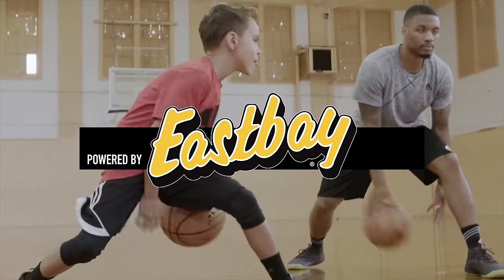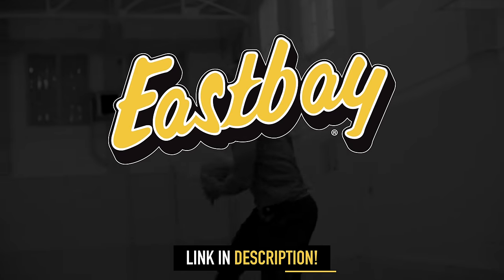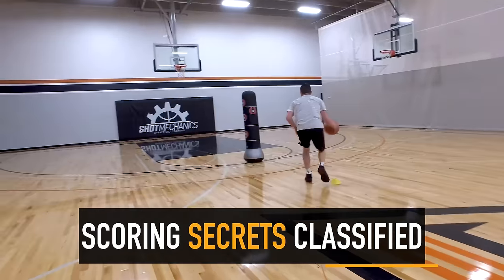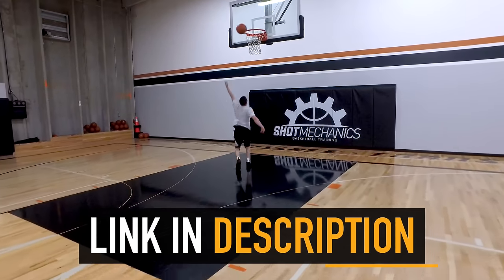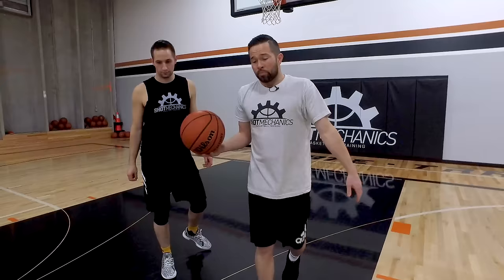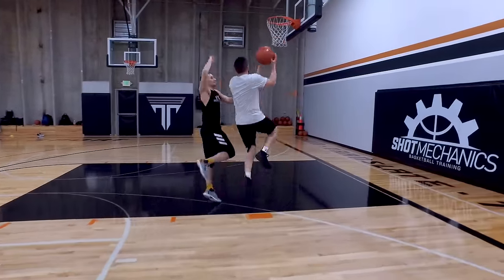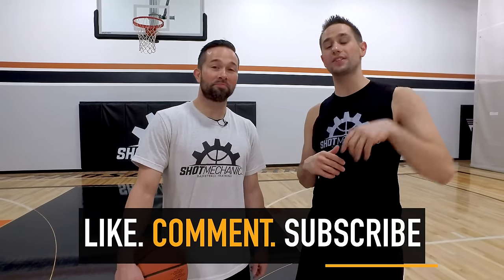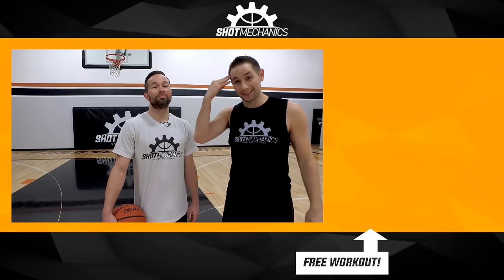How To Finish Layups Over Taller Defenders | Basketball Moves for Short Players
In todays video we bring in special guest Coach DJ Shaw to break down finishing over taller defenders! These moves can truly help you finish at the rim regardless of how tall you are. Some of the smallest guards out there have mastered these moves to get buckets no matter what. Think of guys like Isaiah Thomas, Steve Nash, and Kyrie Irving. These are moves that can elevate your scoring average by at least 6 points a game!

Also don't forget to pick up your exclusive free copy of Coach DJ Shaws Foot Fire Challenge! This workout will push your limits and help you see faster results.

To find more videos like this search:
"Basketball Finishing Drills" "Isaiah Thomas Finishing" "Kyrie Irving Crossover" "How to Isaiah Thomas Finishing" "Basketball Dribble Moves" "NBA Moves" "Kyrie Irving"